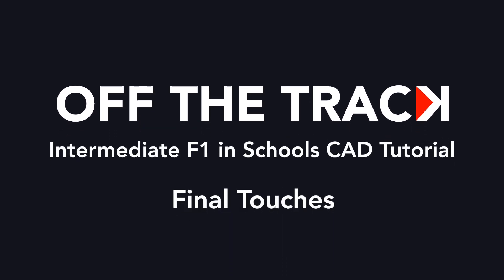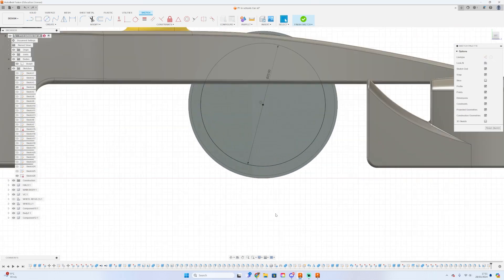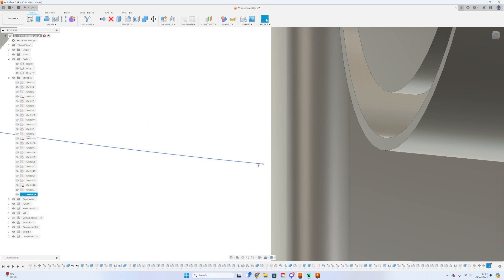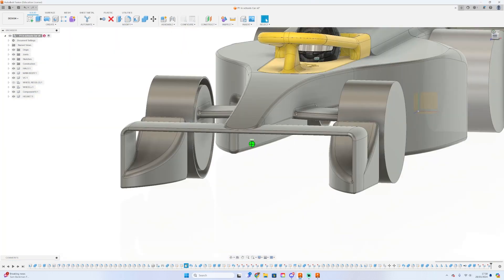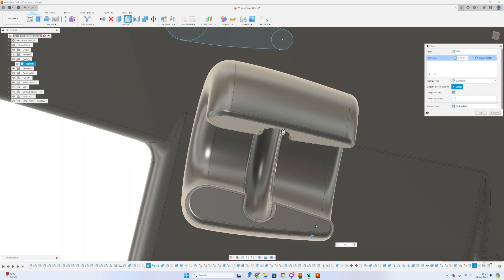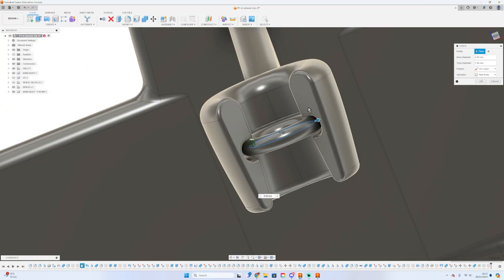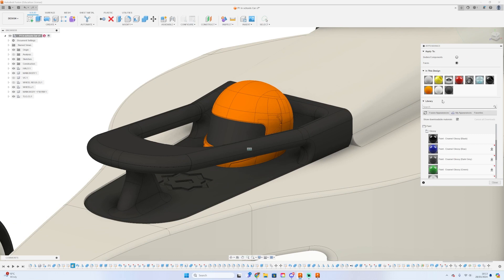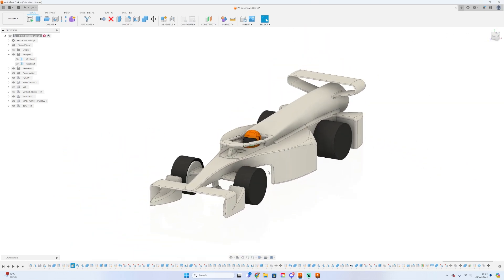Step 7: Final Touches — F1 in Schools / STEM Racing Intermediate CAD Tutorial | Off The Track